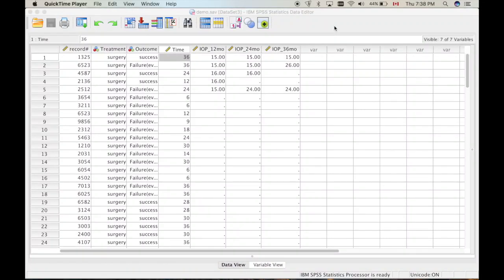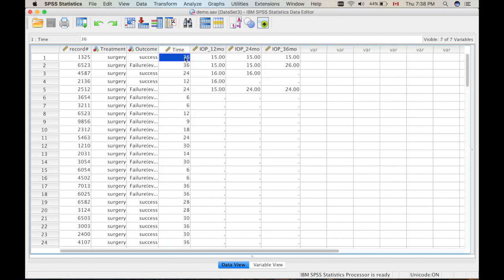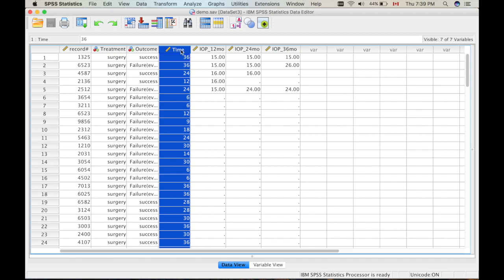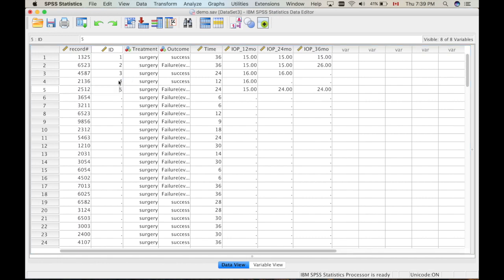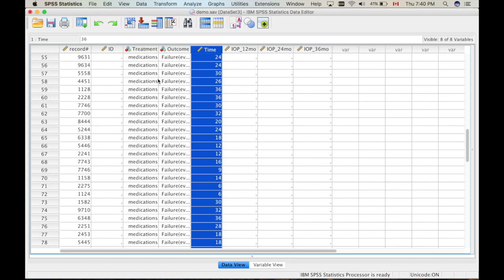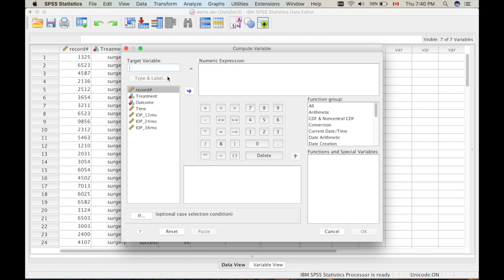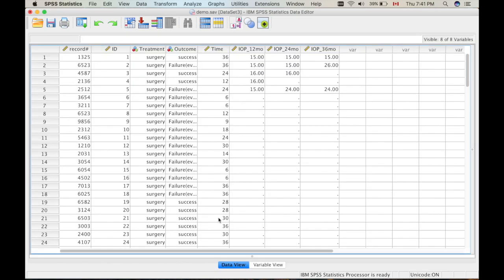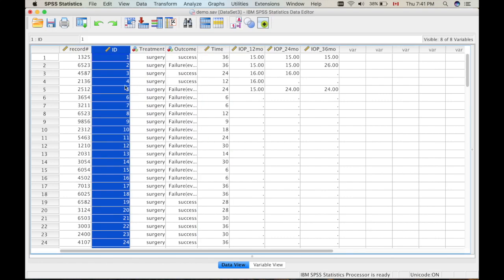Sorting and Unsorting Variables in SPSS- Revert to Original Dataset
In this SPSS tutorial I explain how you can sort variables in spss and also how to unsort variables and revert to your original dataset. This is done by defining a new ID variable in your SPSS dataset before sorting them.

Statistical Package for the Social Sciences- SPSS tutorial

Ordenar y desclasificar variables en SPSS Revertir al conjunto de datos original. Tutorial SPSS. Tutorial de estadísticas de SPSS
Trier et détrier les variables dans SPSS Revenir à l'ensemble de données d'origine. Tutoriel SPSS. Tutoriel sur les statistiques SPSS
SPSS में वेरिएबल्स को सॉर्ट करना और अनसोर्ट करना मूल डेटासेट पर वापस लौटना। एसपीएसएस ट्यूटोरियल। SPSS आँकड़े ट्यूटोरियल
فرز المتغيرات وإلغاء تصنيفها في SPSS ارجع إلى مجموعة البيانات الأصلية. البرنامج التعليمي SPSS. دروس إحصائيات SPSS
SPSS での変数の並べ替えと並べ替え解除 元のデータセットに戻ります。 SPSS チュートリアル。 SPSS 統計チュートリアル
Sortieren und Aufheben der Sortierung von Variablen in SPSS – Wiederherstellen des ursprünglichen Datensatzes
مرتب سازی و عدم مرتب سازی متغیرها در SPSS. بازگشت به  داده های اولیه. آموزش SPSS. آموزش آمار SPSS
SPSS'de Değişkenleri Sıralama ve Sıralamadan Çıkarma - Orijinal Veri Kümesine Geri Dön